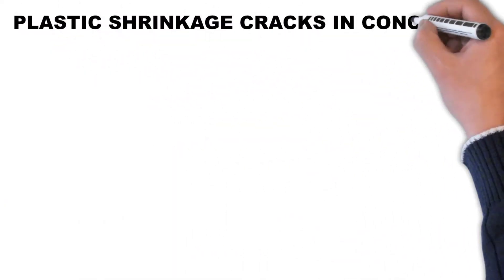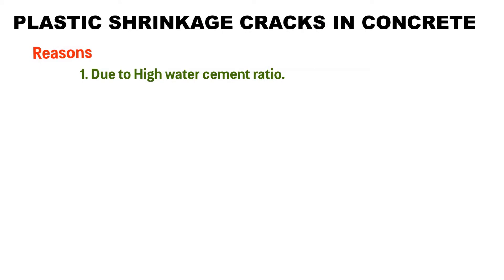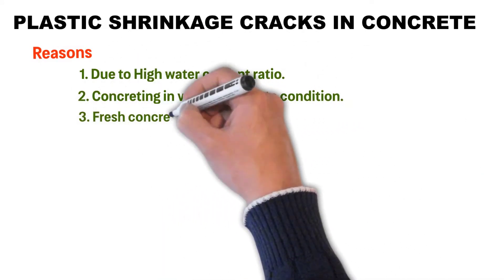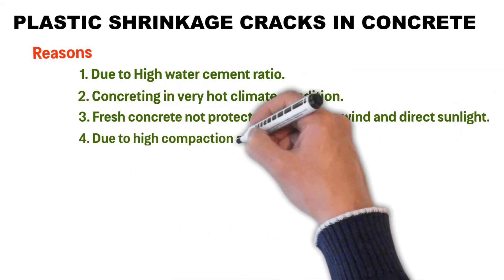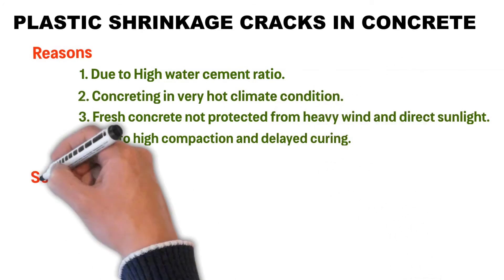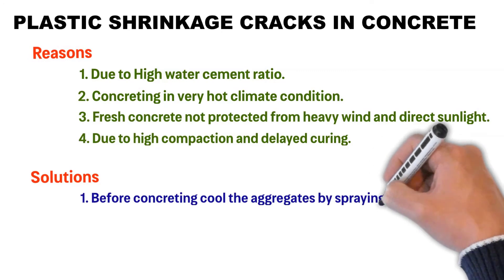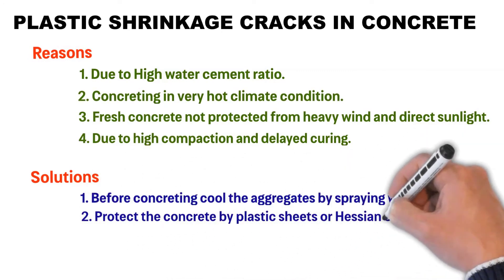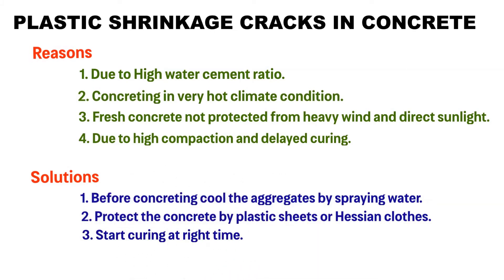Plastic Shrinkage Cracks in Concrete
This video showing about causes and solutions for Plastic Shrinkage Cracks in Concrete

Listed below the few construction tips click on the link and view the details.

crack in the building, crack
building cracks,
non structural cracks,
structural cracks,
crack repair,
types of cracks,
wall crack,
wall crack repair,
 civil engineering,
type of cracks,
wall cracks,
cracks in buildings,
civil engineering basic,
repair,
 home cracks,
cracks in concrete,
how to repair wall cracks,
 structural integrity and failure,
how to repair cracks,
types of cracks in concrete,
types of cracks in concrete beams,
 types of cracks in building construction,
why cracks occur in buildings,
why cracks occur,
how to repair column-wall crack,
repair column wall crack,
 top dangerous building cracks,
faulty construction, plastic shrinkage cracks,
plastic shrinkage,
 plastic settlements cracks,
drying shrinkage cracks,
drying shrinkage,
crazing cracks,
map cracks,
cement carbonation,
sulphate attack,
poor bonding,
poor construction practices,
 how to fix a foundation crack,
fix a foundation crack,
fix a foundation,
 crack monitoring gauge,
structural crack,
cracks causes in wall,
cracks in wall causes,
cracks in walls how to repair,
cracks causes in building,
cracks in plaster wall causes,
wall repairing ideas,
 cracks in wall - causes & solution,
cause solution cracks,
drywall repair,
repairing drywall cracks,
drywall repairing,
building cracks solution,
dry cracks wall,
foundation repair,
structural damage,
how to prevent crack in wall,
how to avoid crack between wall and column,
plastering with chicken wire mesh,
how to avoid cracks in tamil,
how to avoid plaster cracks by using chicken mesh,
 wall and column joints crack,
plastering before wire mesh,
chicken mesh installation,
how to full crack pest,
home painting works,
wall crack tips, c
wall crack permanent solution,
air crack,
 how to arrest crack,
wall crack green screen,
wall crack green screen effect,
wall crack filler,
wall crack sound effect,
wall crack filling, wall crack after effects,
wall crack green screen with sound,
how to calculate brick for 1sqft wall, wall crack repair chennai,
wall crack solution, how to stop wall crack,
civil engineering projects, how to repair cracks in wall,
cracks in house,
settlement of foundation,
building crack repair,
new building crack repair,
cracks in concrete beam, cracks in concrete beams,
concrete beams,
types of cracks in walls,
types of cracks in beams,
 types of cracks in slab,
types of cracks in masonry walls,
different types of cracks,
plastic shrinkage cracking in concrete,
how we prevent cracks,
cracks repair,
cracks in walls when to worry,
problem of wall crack repair,
wall crack repair technology,
wall crack repairing method,
building crack solution,
repair cracks in brick walls,
repair crack wall,
சுவரில் விரிசல் சரிசெய்வாது,
types of cracks in wall and slab,
rcc slab cracks,
concrete cracks